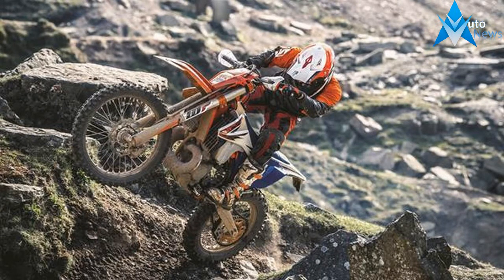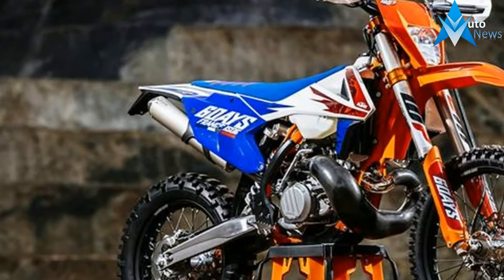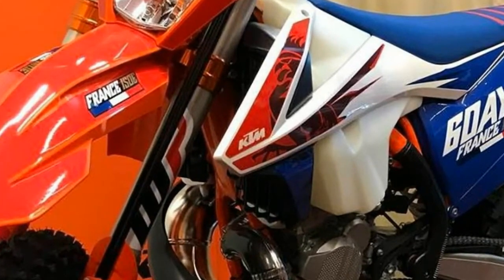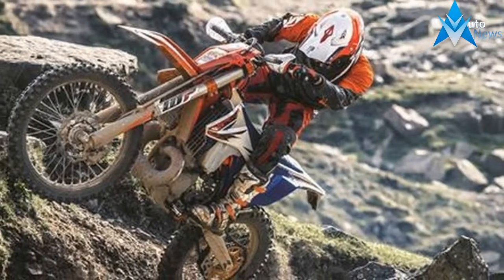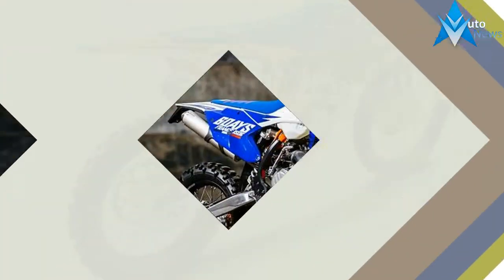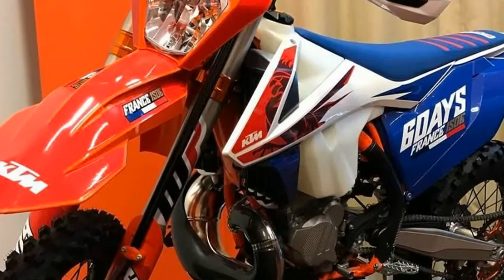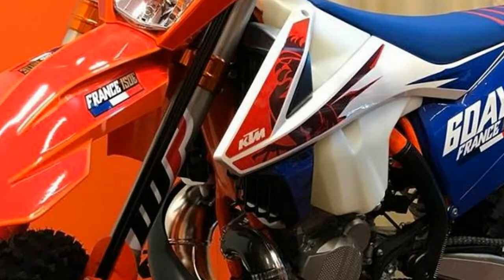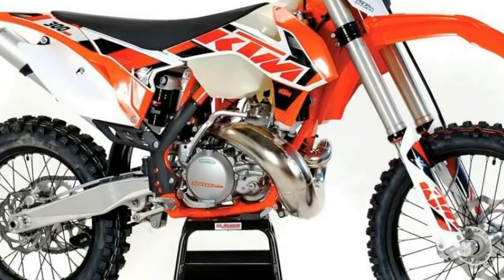2018 new KTM Enduro Six Days France ISDE photos & details all models +action pics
2018 new KTM Enduro Six Days France ISDE photos & details all models +action pics - KTM has spent over ten years developing this two-stroke EFI technology for the off-road market because they knew the importance of its need to work perfectly before it was released into the consumers’ hands. Well, I can tell you they did it; this bike is awesome. KTM plans to have this bike available to the US dealers in Fall 2017, so if you are looking for the best thing to come to two-strokes since power valves you better get your deposits in, because they are going to sell quickly.
As always this KTM comes with all the high grade components you would expect from KTM’s “Ready To Race” package - good brakes, good off-road suspension, hydraulic self adjusting clutch, and all the other great features you have come to know and love. New to the 2018 is a light weight lithium ion battery, as KTM prides itself in having the lightest bike in the class.